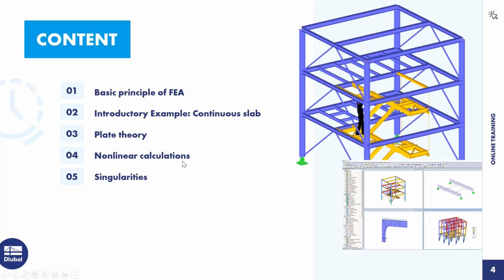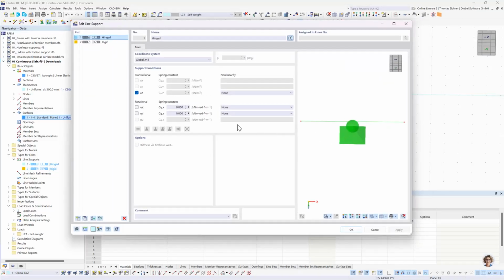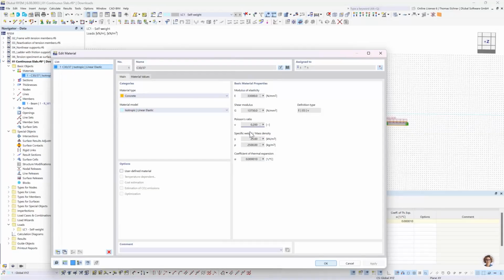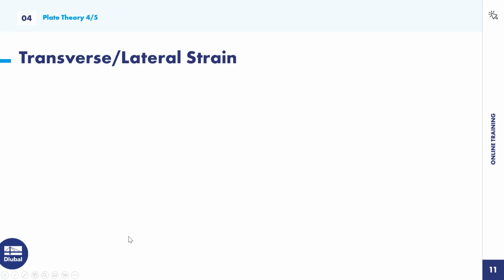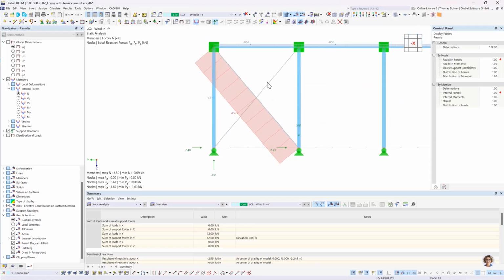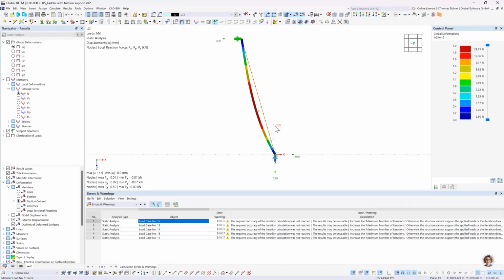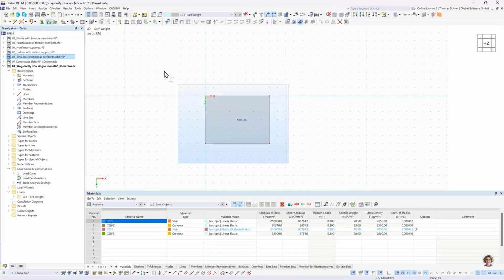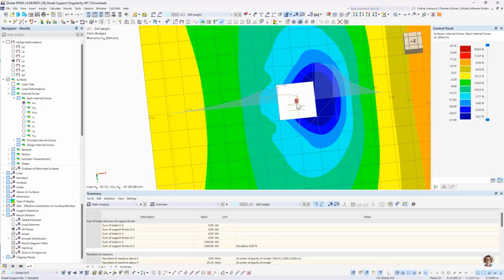[EN] RFEM 6 pour les étudiants | Introduction à la MEF | 29 octobre 2025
Cette formation en ligne gratuite pour les étudiants sur REFM 6 présente des fonctions importantes et des options de modélisation à l'aide d'exemples pratiques.

Cet enregistrement a été effectué le 29 octobre 2025.

Contenu :
00:00 Introduction
05:00 Principes de base de la MEF
12:15 Exemple introductif : Dalle continue
01:06:40 Théorie des plaques
01:18:40 Analyse non linéaire
02:13:45 Singularités